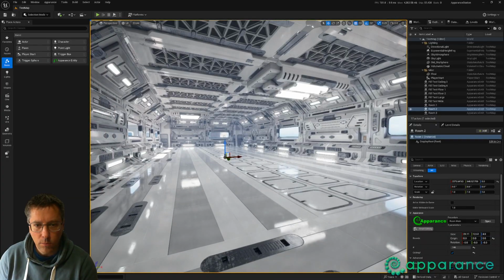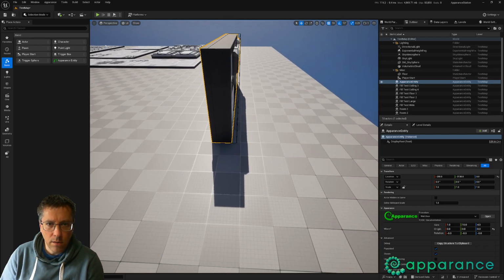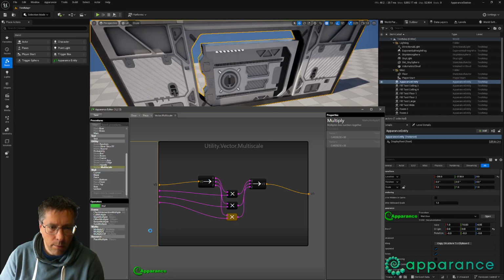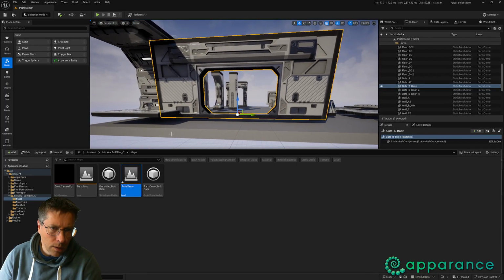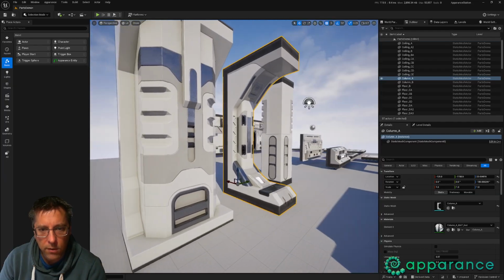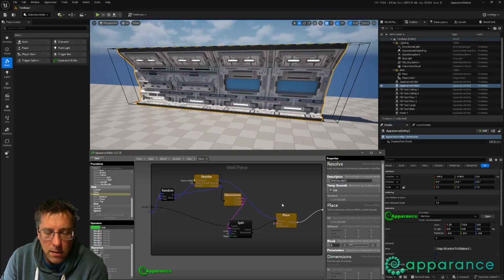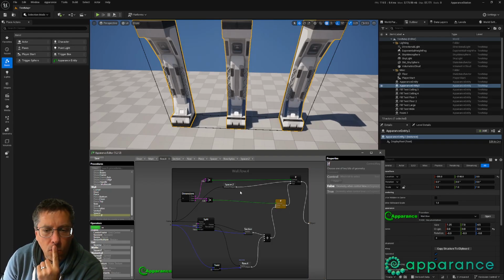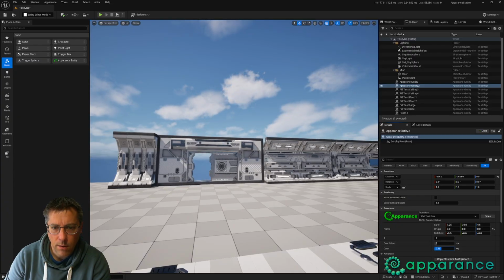Proc-Gen Dev Stream #6 - Parameterised Doors in the Walls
The sixth Apparance proc-gen dev stream, building things using the Apparance plugin in Unreal.  How to make a space station, part 6; change of tack to look at doors, doorways, and how they fix into the walls.

* Door/gate assets, and how the parts fit together
* Parameterising the door opening state
* Improving the wall resizing granularity
* Testing the doorway in a wall